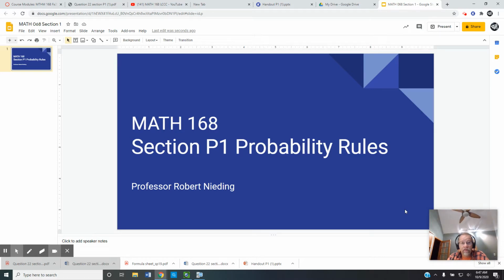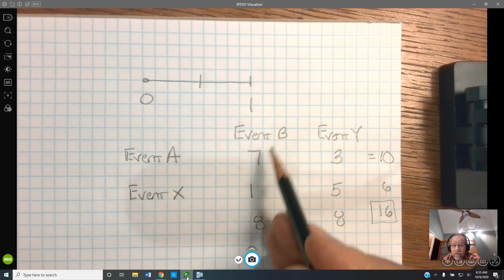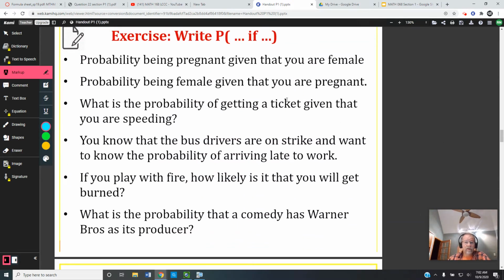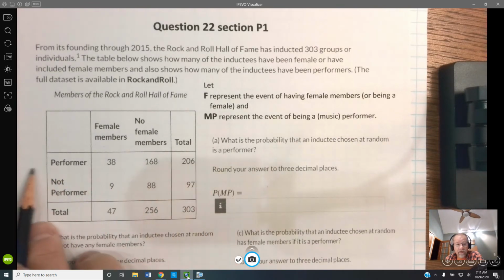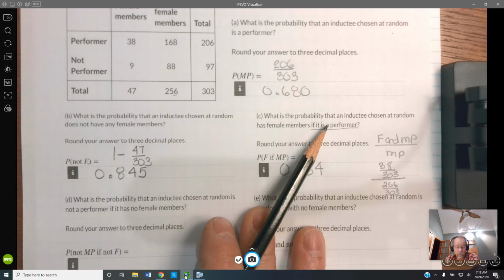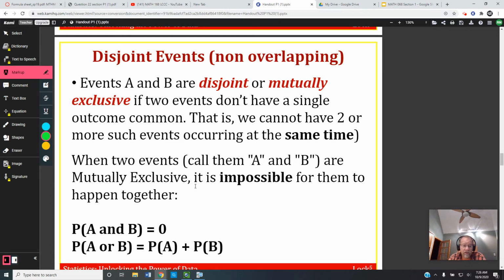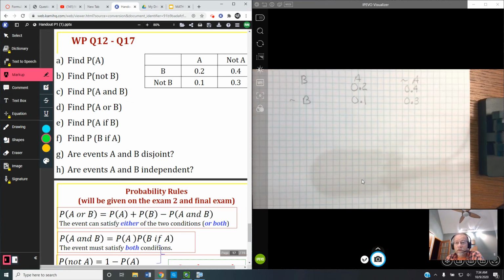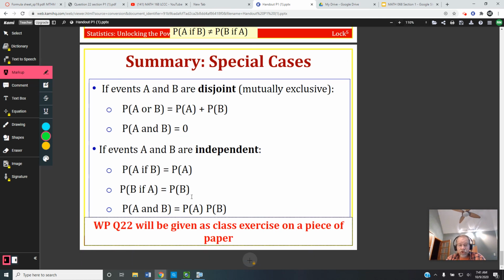Math 168 Section P1 Probability Rules Lecture